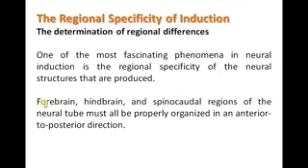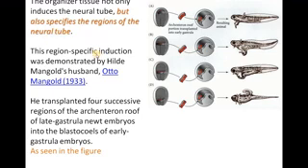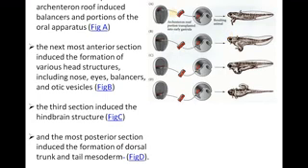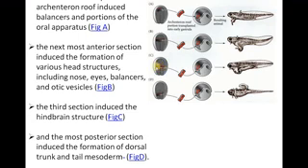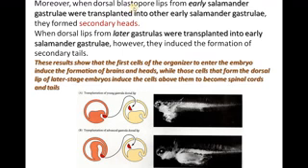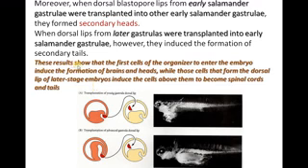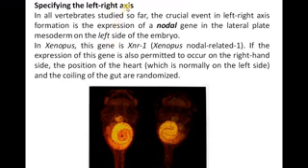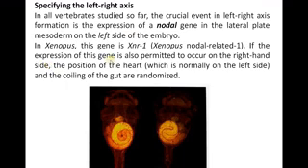avc lecture 10